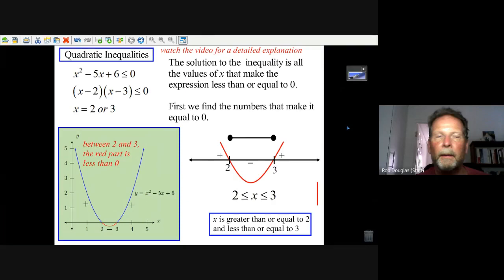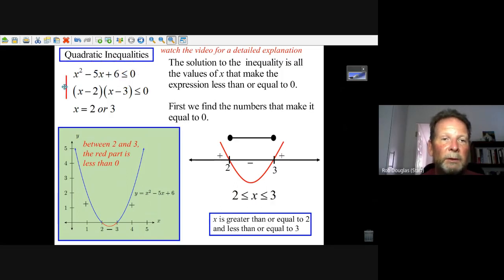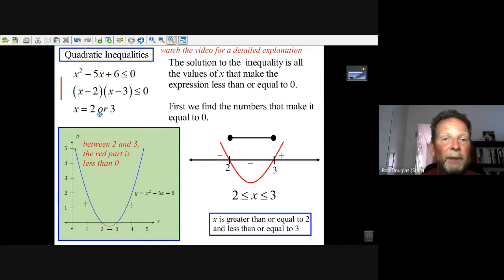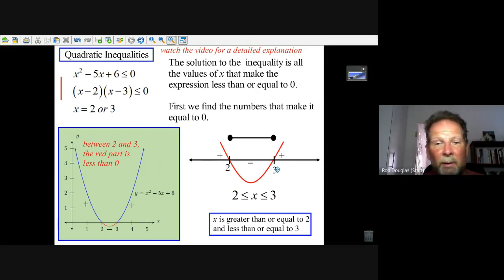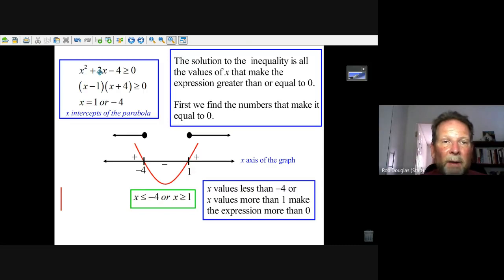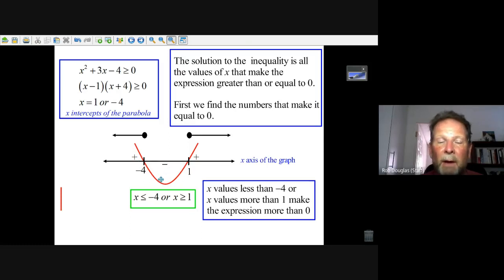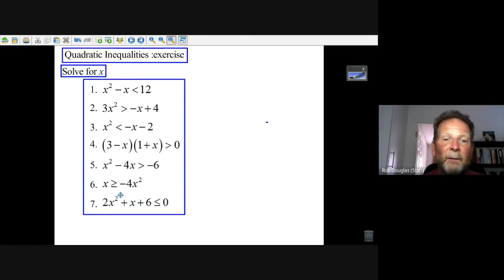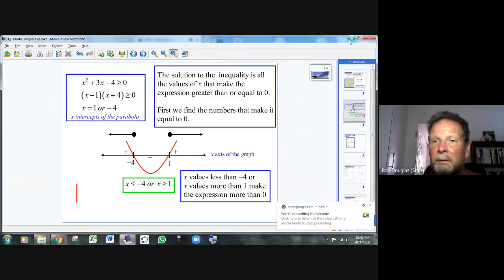Quadratic Inequalities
Gr 11 Quadratics SA curriculum